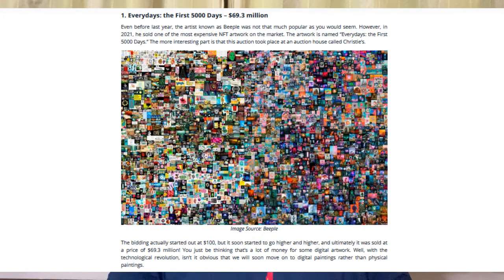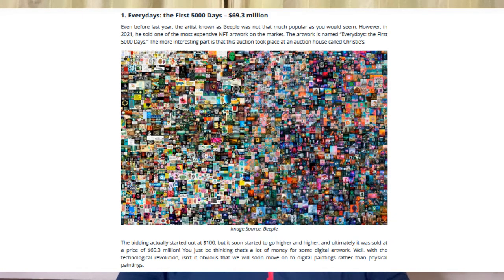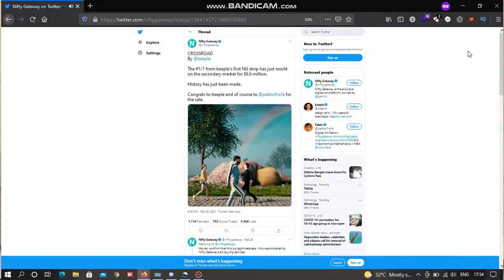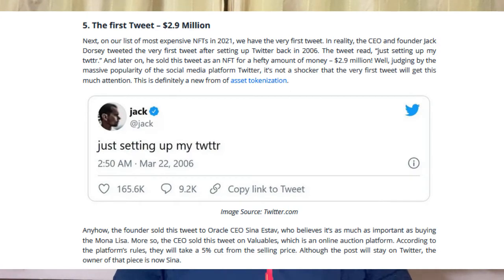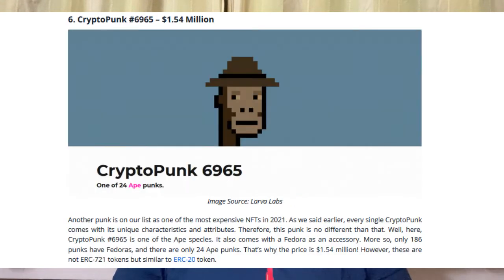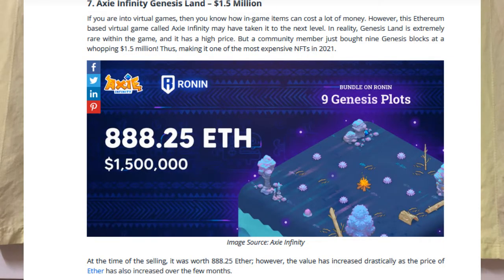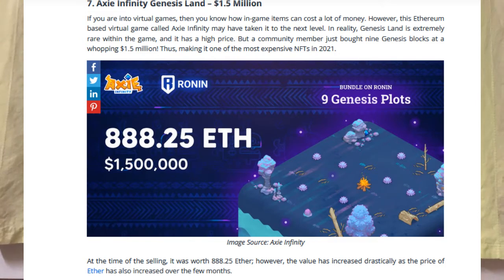NFT Explained | Cryptocurrency | Blockchain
To support me and my channel you can buy me a pizza